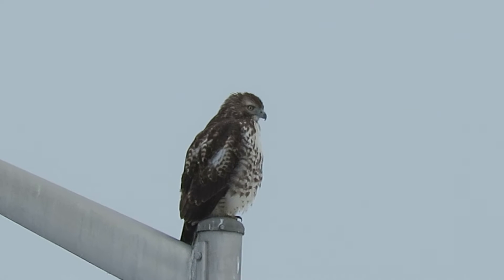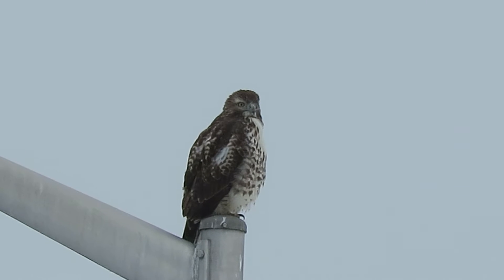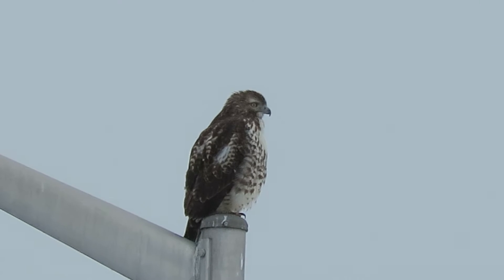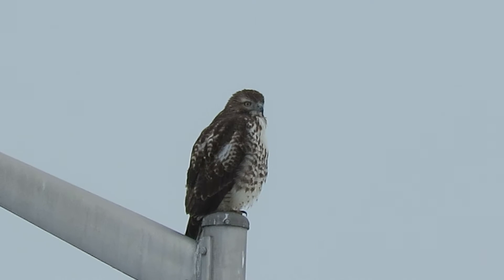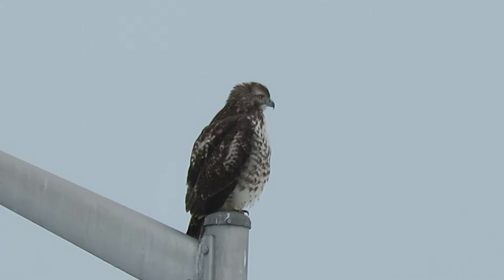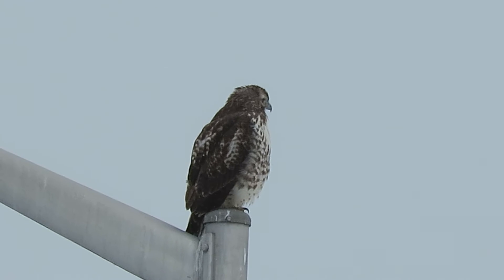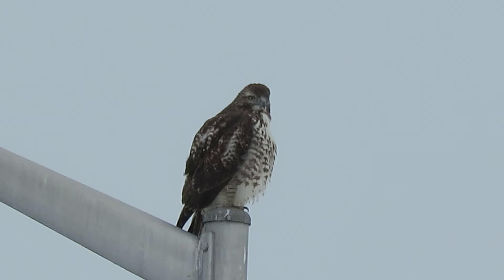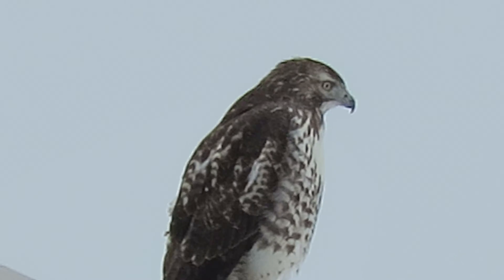02/11/19 Red-Tailed Hawk @ 59 Pl S & 62 Ave S & S 199 Pl Kent Wa 1356-120